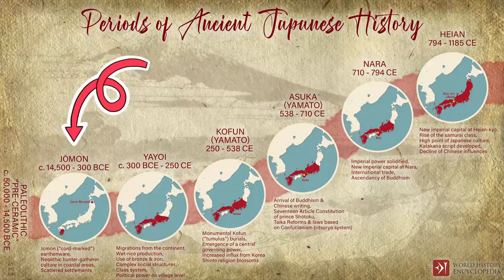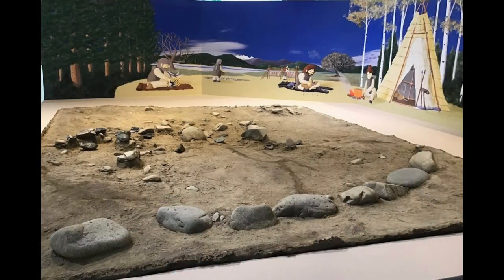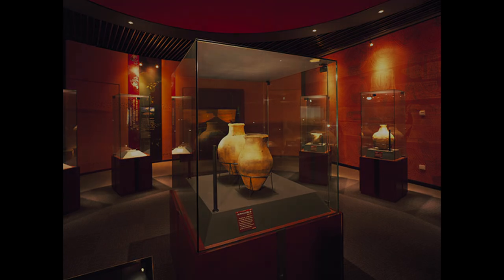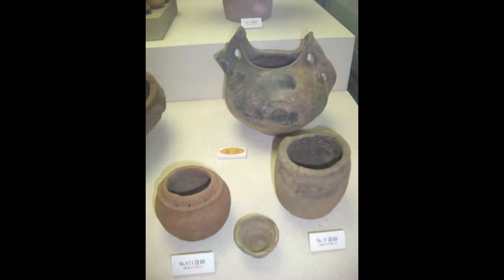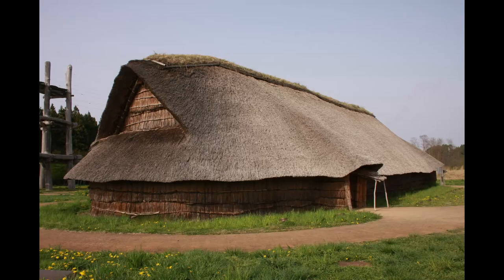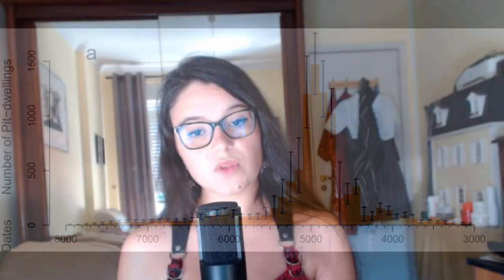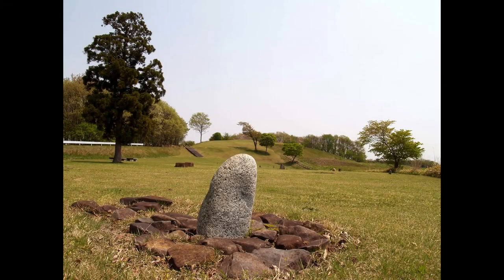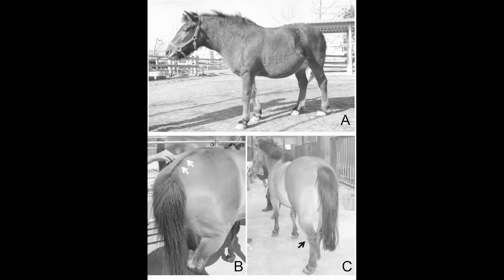Jomon Era - All Phases Explained [History of Japan]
This video is part of the "Japanese History and Mythology" series, where I cover every episode of Japanese history in great detail and connect them with mythological tales.

In the last video, I covered everything related to art and rituals while attempting to create a vase Jomon-inspired.

The Jomon era follows Japan's Paleolithic (Stone Age). It is defined as the time period in which Japan was inhabited by a diverse population of hunter-gatherers, who achieved a considerable degree of sedentariness and cultural complexity. The era is divided into 6 phases, and I will explain all of them one by one.

Timestamps:
00:00 Introduction
00:45 What Are the Criteria of the Division?
01:26 Incipient Phase
03:00 Initial Phase
05:17 Early Phase
08:08 Middle Phase
11:55 Late Phase
17:38 Final Phase
20:27 Conclusion

Link to my blog on Japanese Culture (where you can find authorship of images and references)

ATTENTION: There is a bit of a delay when it comes to the blog posts, so I will just ask for a little of your patience. The references will be up in due time.